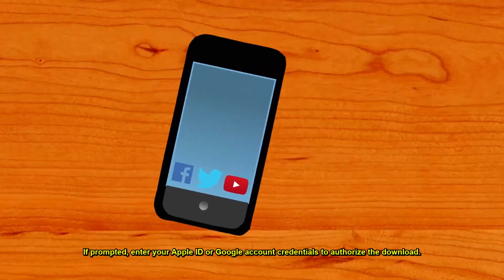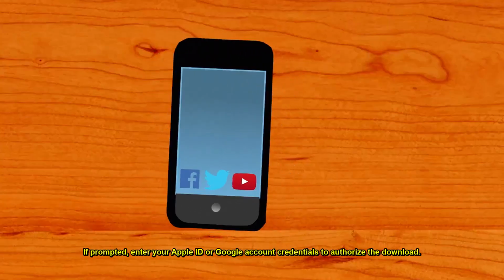How to download Stripe Treasury app for businesses - Beginner Guide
Unlock the full potential of your business with our step-by-step guide on how to download the Stripe Treasury app! In this beginner-friendly video, we walk you through the installation process, key features, and tips to make the most out of this powerful financial tool. Whether you're a small business owner or an entrepreneur looking to streamline your finances, this guide will help you navigate the world of Stripe Treasury effortlessly. Don't miss out on maximizing your financial operations—watch now!